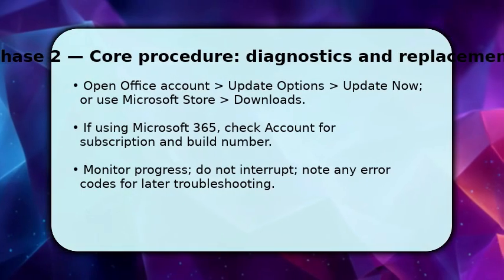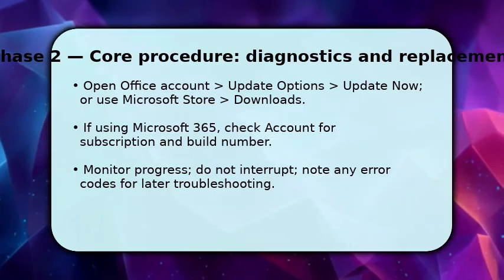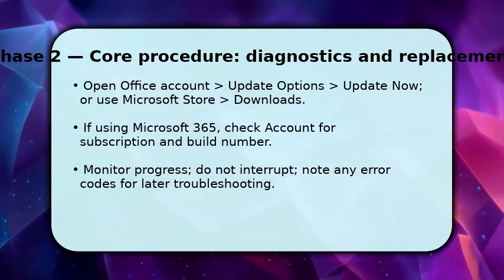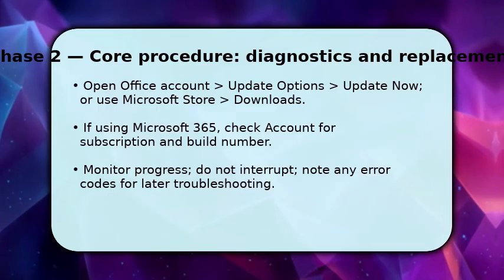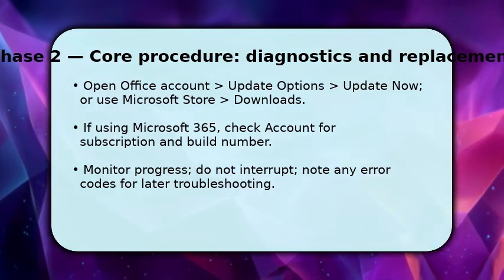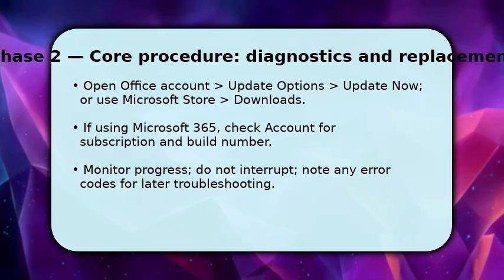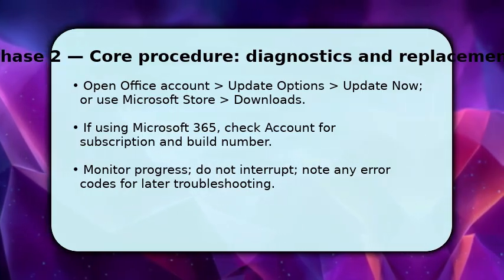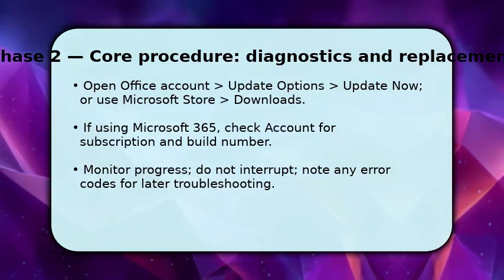How to Update Excel in Hp Laptop (easy Method)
How to Update Excel in Hp Laptop (easy Method) | 🔒 Surfshark VPN Deal — Stay private and secure. $1.99/mo + 3 Months Free ▸

Learn the simple steps to update Excel on your HP laptop. This video guide walks you through a straightforward method, ensuring that even if you'm not tech-savvy, updating spreadsheets will be hassle-free.

update excel, HP Laptop, Excel Help Center, spreadsheet update tutorial, Microsoft Office Excel HP laptop guide